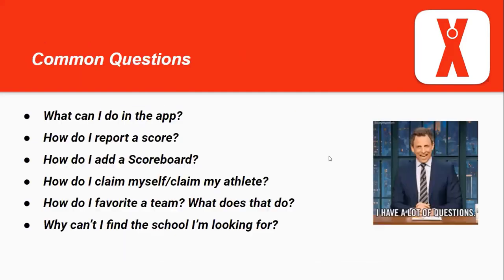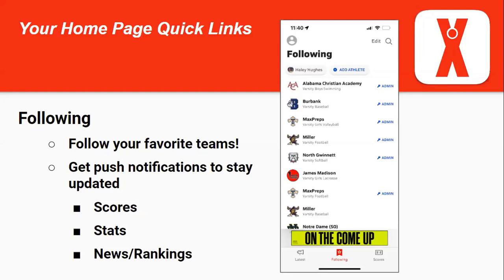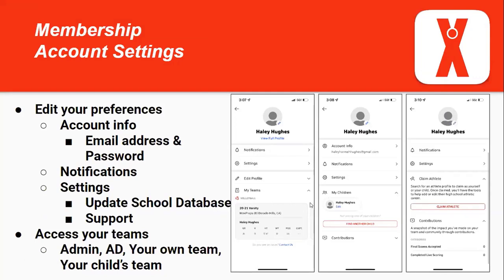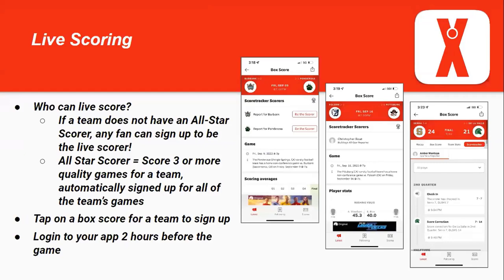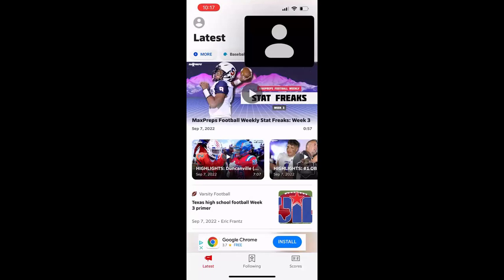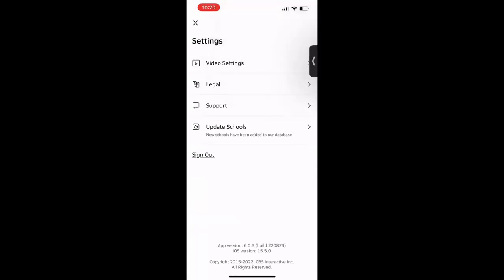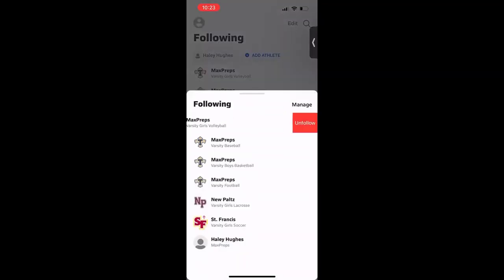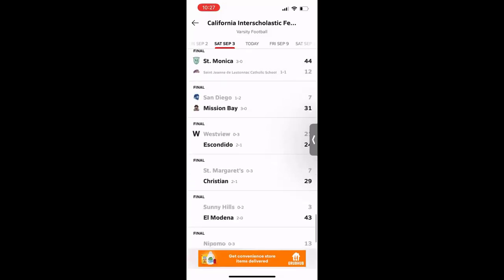MaxPreps App For the Fan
Join the MaxPreps Support Team as they walk through the MaxPreps app! Learn how to navigate the Latest tab, follow your favorite teams, add a scoreboard, and more! This webinar would be great for any App user who is interested in learning how to get the most out of their app experience!